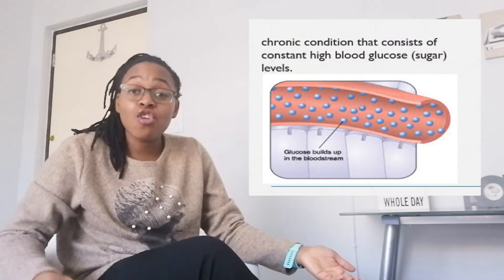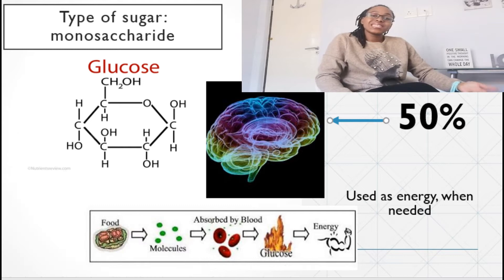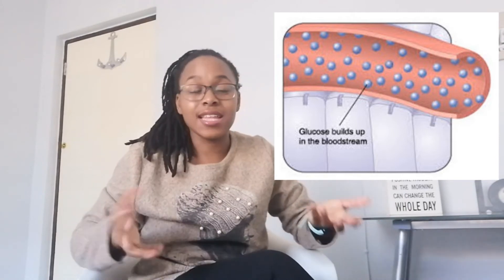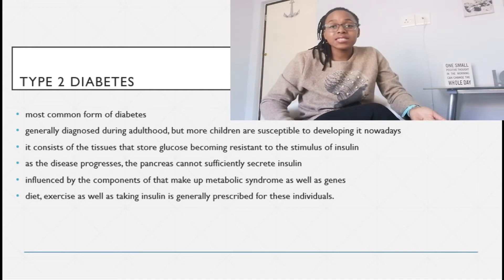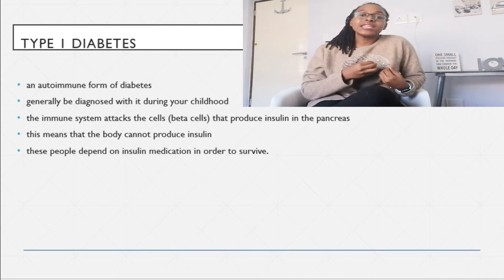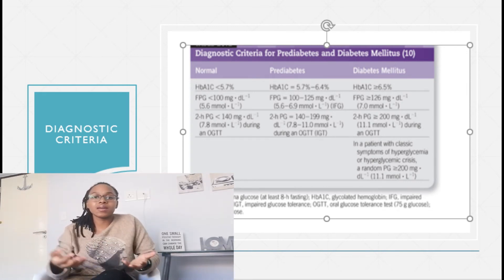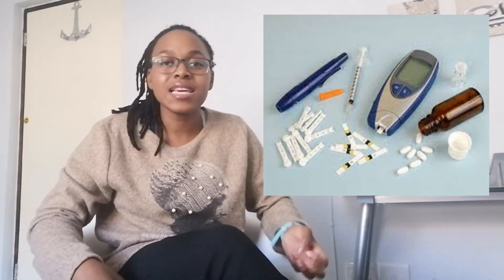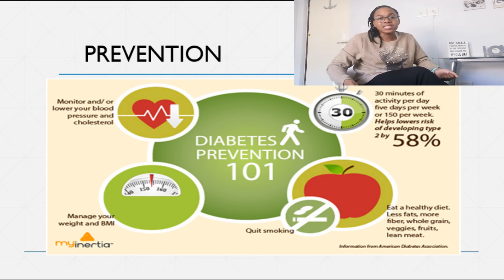How does high blood sugar levels lead to diabetes?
In this video, I discuss what diabetes is, the different types of diabetes, common complications that diabetics have, how to manage diabetes as well as prevent developing it.

Let us work together to help you take control of your health.

From South Africa
Bokamoso Mthimkulu